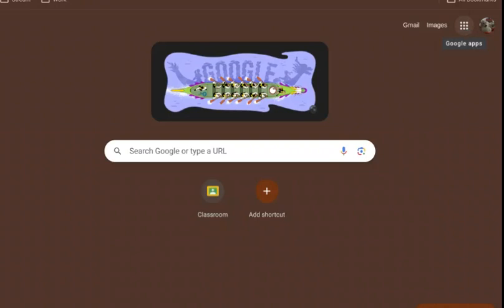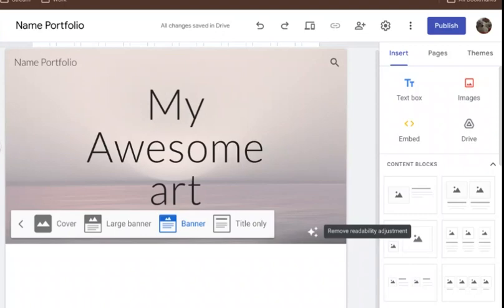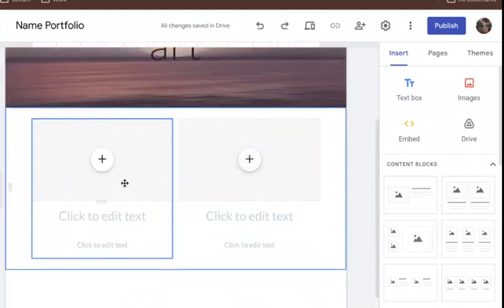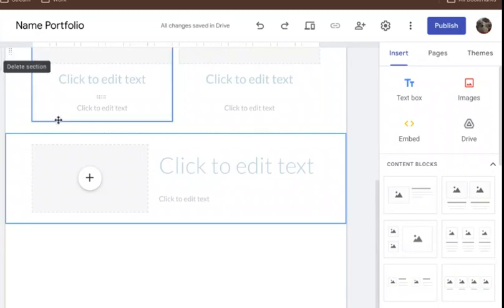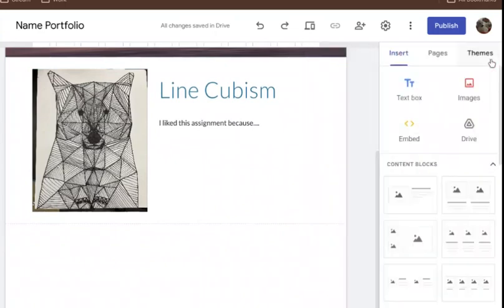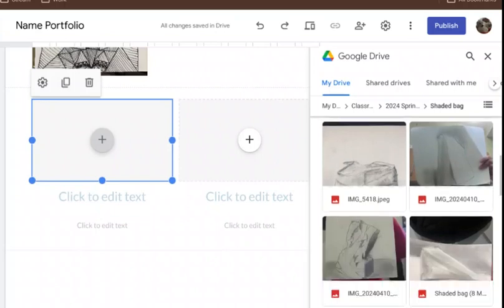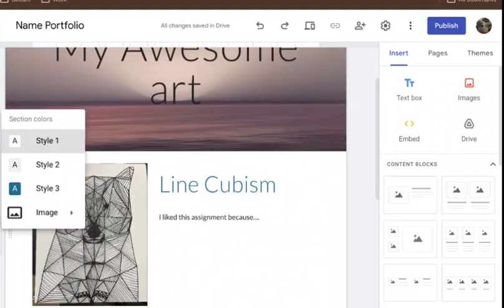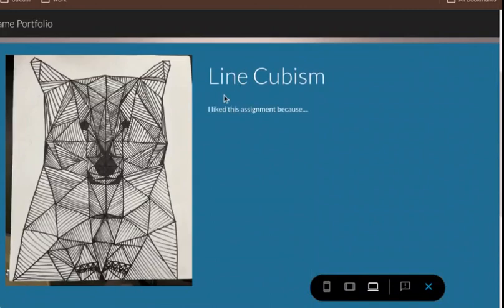Creating a Google Site